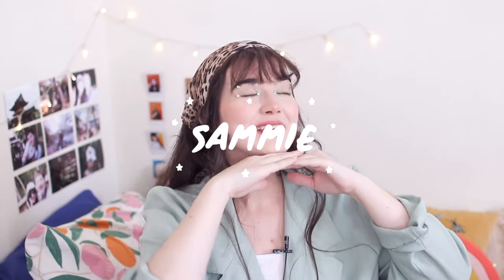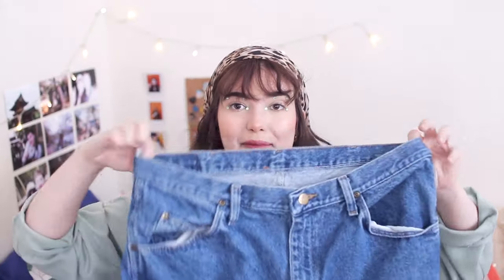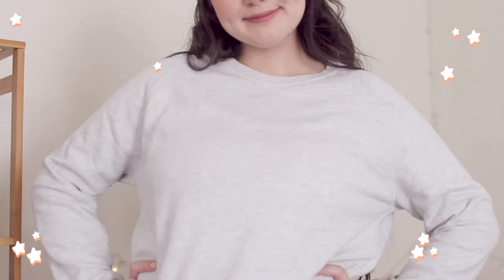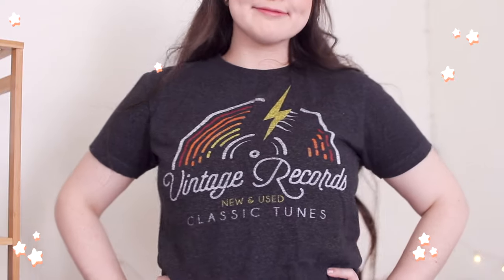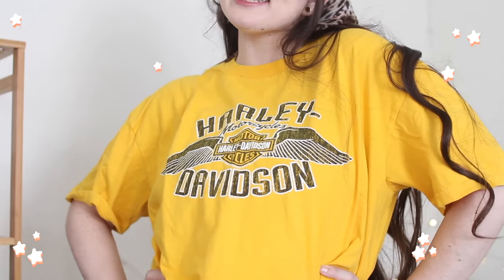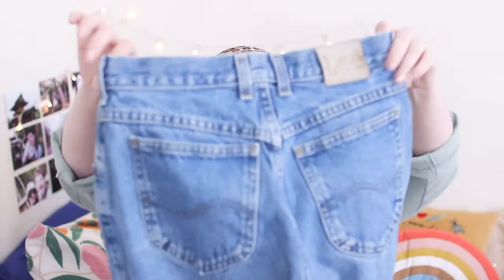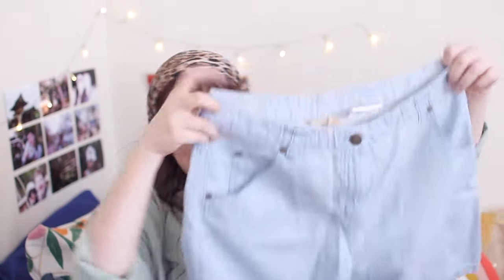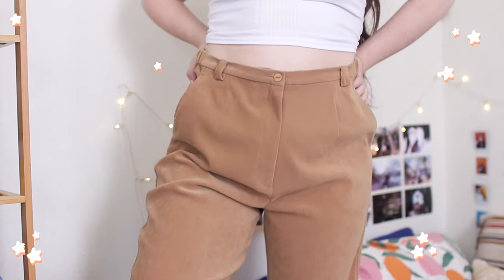HUGE Goodwill OUTLET Haul *Trends*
☞ 🌈The Beautiful Life of Boys Shirts 🌈☜

         Samantha Cherie
             Vernon AZ
                  85940

☞ 🎋Filming Equipment 🎋☜
🎥 camera ☞ Canon 700D
🎙mic ☞ Purple Panda Lavalier mic

🌸💖💕✨🌸💖💕✨ lovely patron🌸💖💕✨🌸💖💕✨
 MarshGalaxy, Victoria